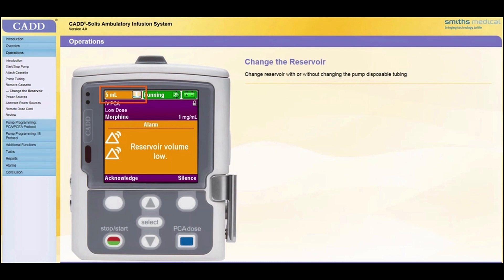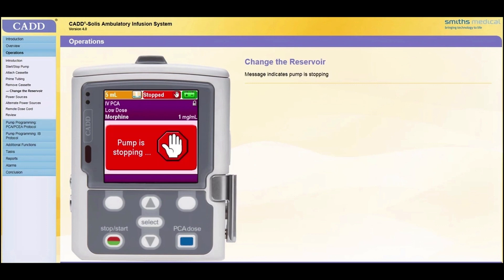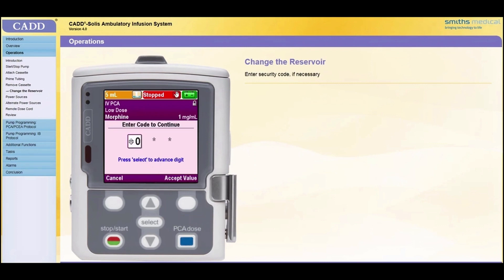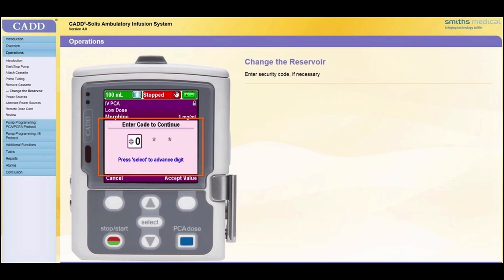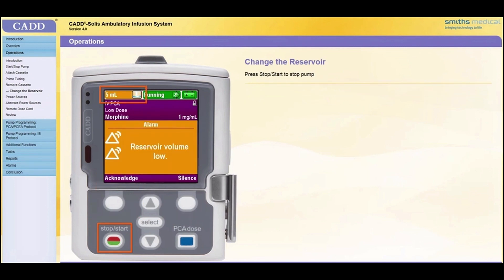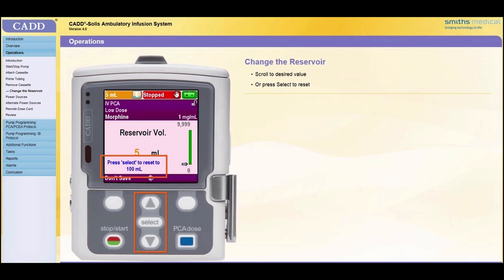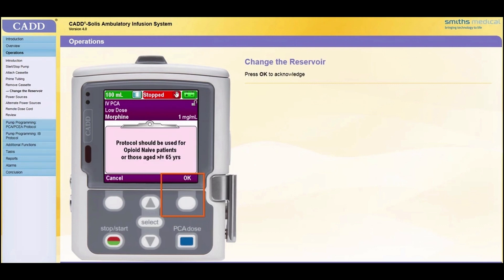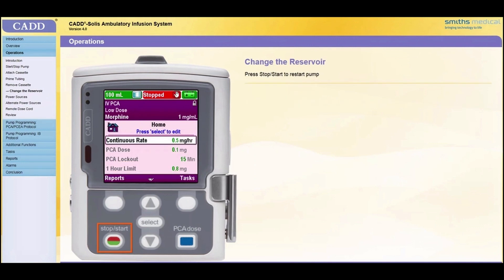CADD-Solis V4 Pump Training: CHANGING RESERVIOR VOLUME [Part 11/15]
5:37 min.